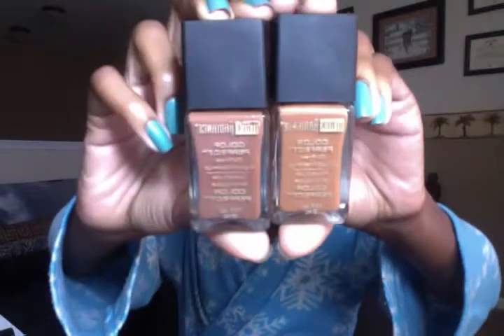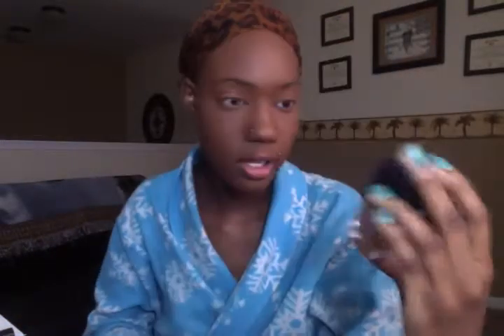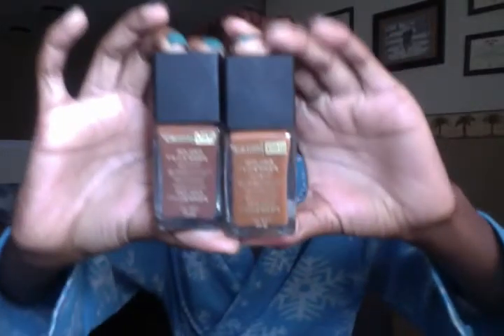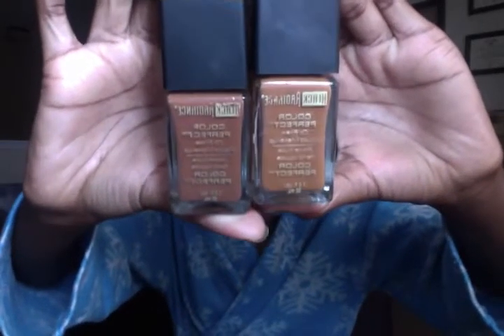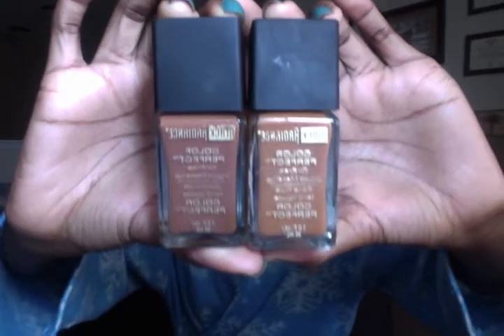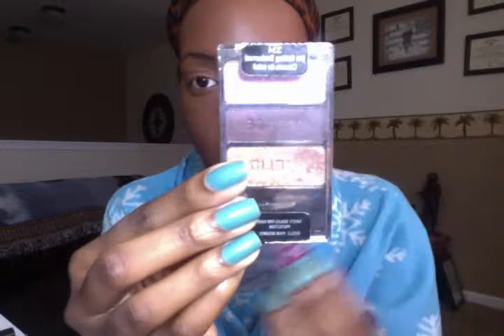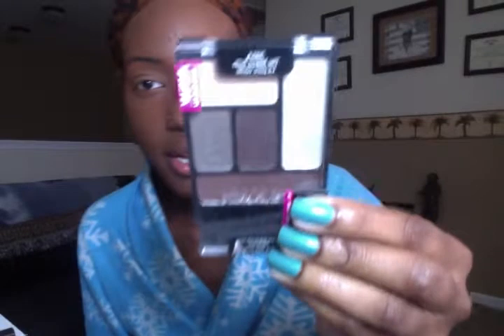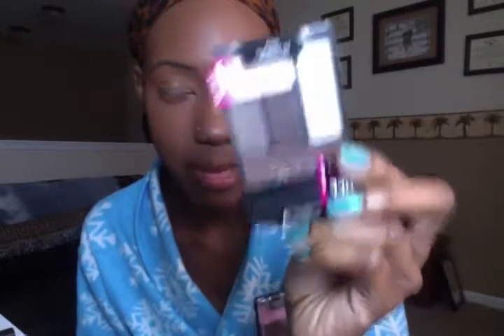Makeup Monday | Golden Daytime Smokey Eye with Bright Lip, All Drugstore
Instagram, Twitter, Tumblr @OhSoBariSaxy

Simple, easy makeup look to enhance the goodness God already blessed you with!

Face:
Black Radiance Color Perfect Oil-Free Liquid Foundation - Rum Spice & Cashmere

Eyes:
Wet'n'Wild Eyeshadow Palettes - I'm Getting Sunburned & The Naked Truth
Wet'n'Wild Eyeliner Pencil - Deep Blue
Mascara - L'oreal Telescopic Lash Carbon Black

Lips:
Wet'n'Wild Matte Lipstick - Cherry Picking